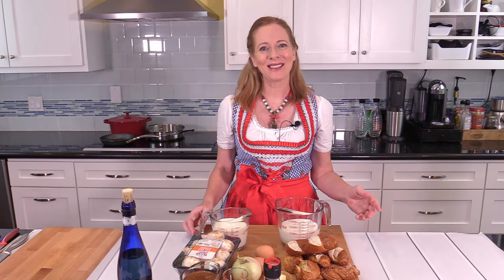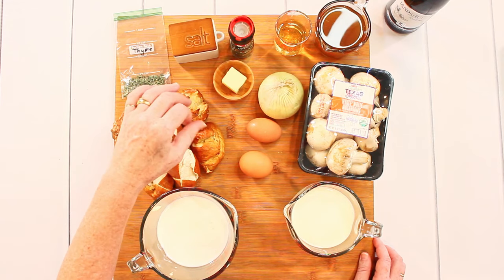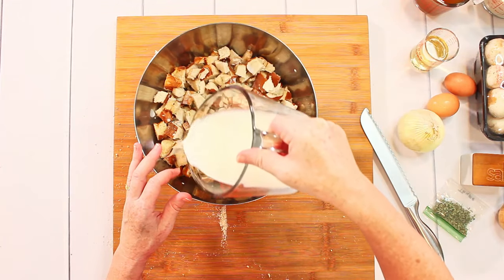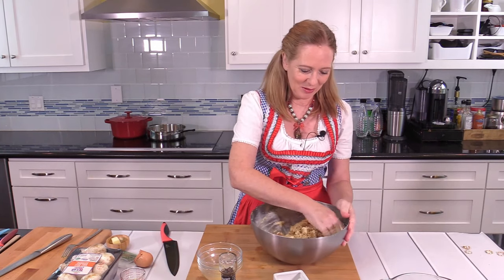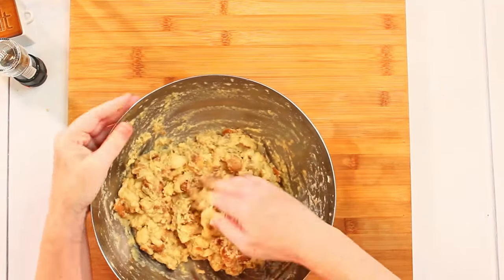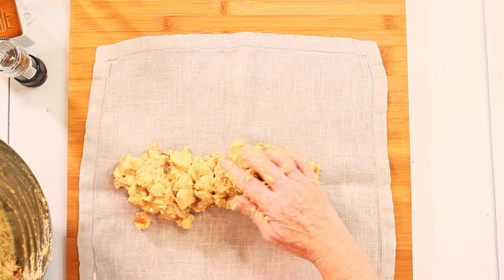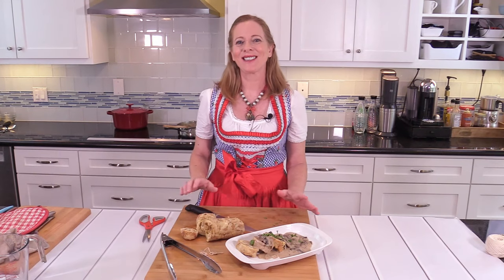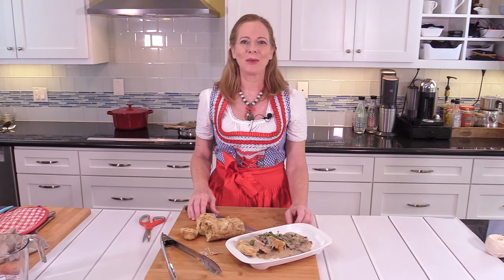Pretzel Dumplings with Mushroom Cream Sauce ✪ MyGerman.Recipes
Pretzel dumplings are comfort food and when they come with a delicious mushroom cream sauce, a culinary dream comes true. These two things just go so well together, it's like a match made in heaven!